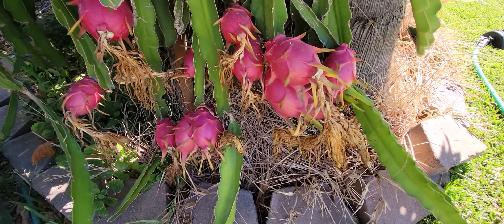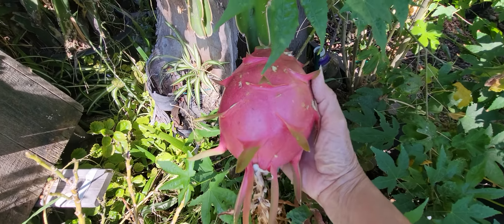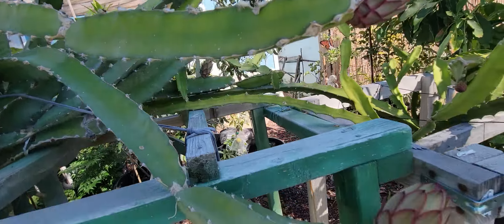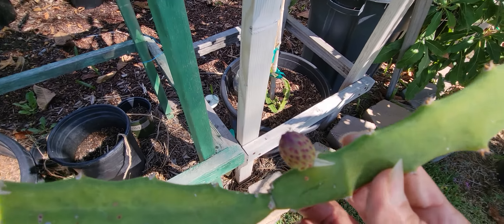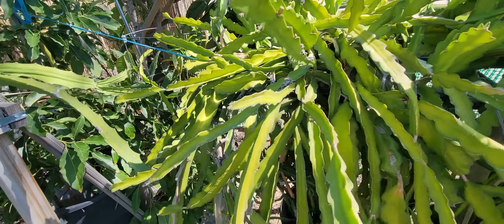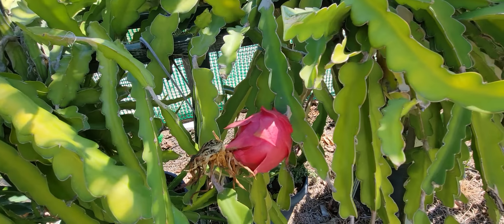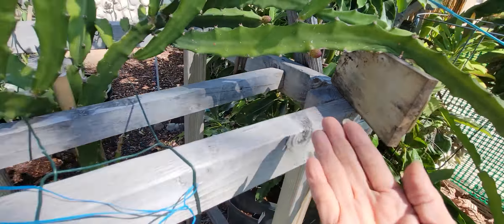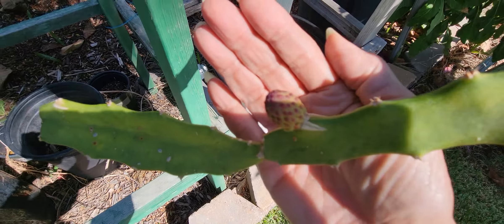My 16mo. old YELLOW MEGALANTHUS Dragon Fruit has BUDS!!!! In a 25gal container!